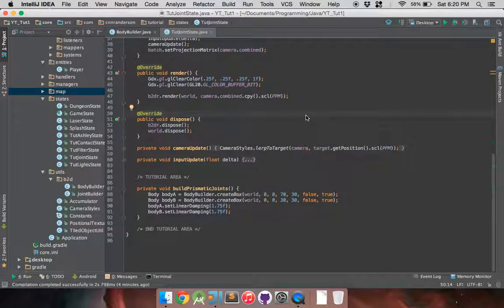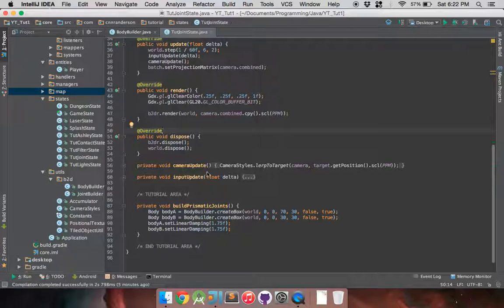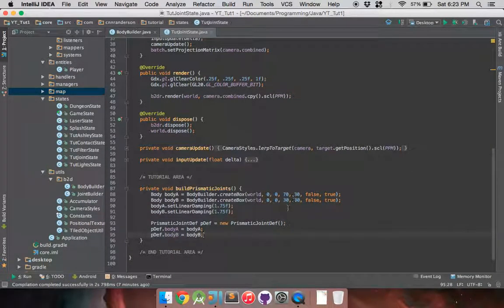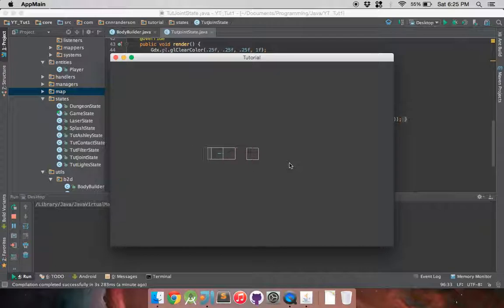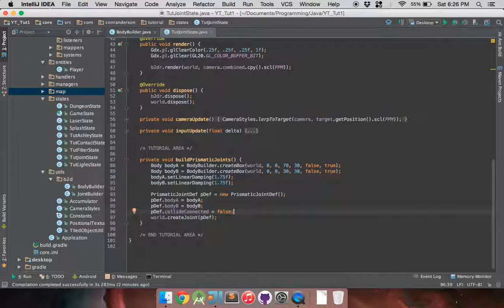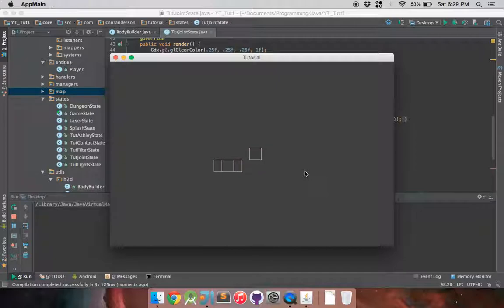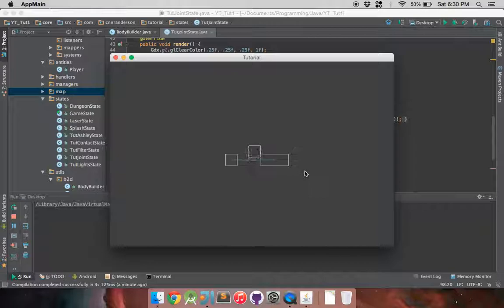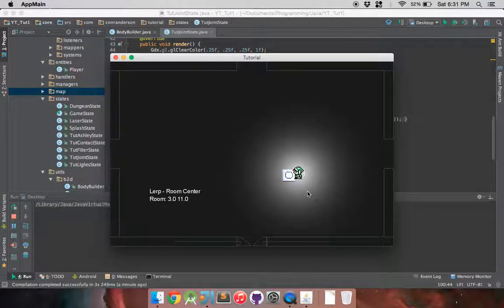LibGDX - Box2D Joints - Prismatic Joint Introduction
In this video, I demonstrate how to setup a simple prismatic joint, and show you how a prismatic joint reacts when force is applied to one of the associated bodies.